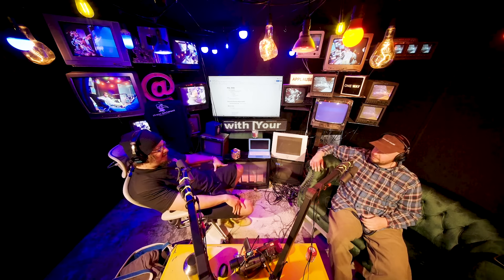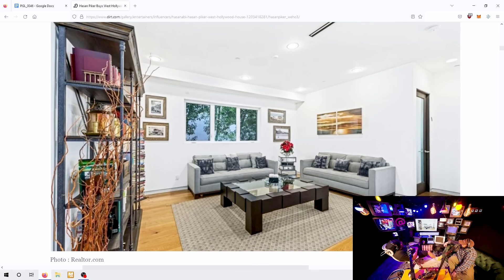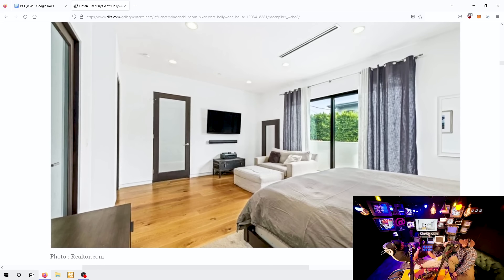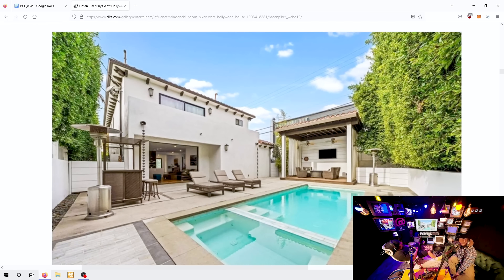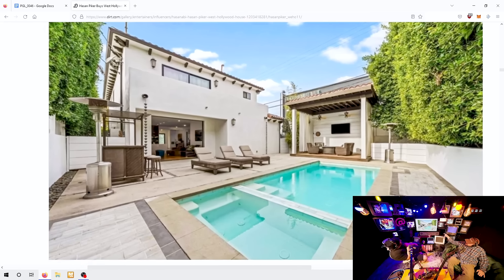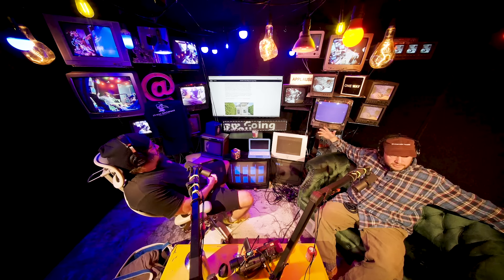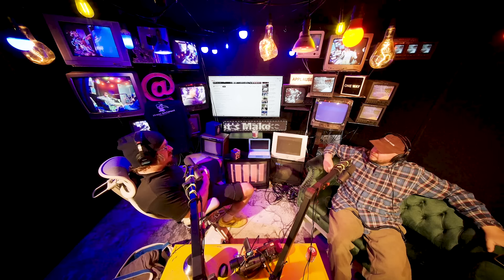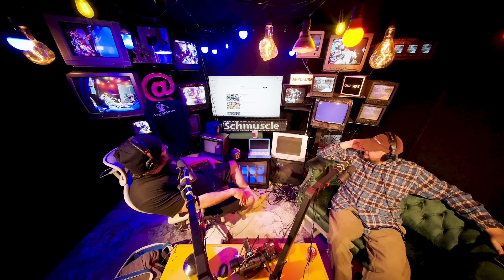Sam Hyde and Nick Rochefort on Hasan Piker's Mansion, Twitchcon Fall, and Adam22 Fans!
Sam Hyde on PGL Perfect Guy Life with co-host Nick Rochefort are starting out by Reviewing Hasan Piker's Million Dollar Mansion! Nick the Scuffed Realtor gives the California house a roasting. After this Sam & Nick watch the video of Adriana Chechik at Twitchcon and they try to decide if she's hot or not. Finally The boys Talk Adam22 and No Jumper. They go over what kind of fans are drawn to this style of content once No Jumper/Adam22 level of fame is reached.

🟢𝐒𝐚𝐦 𝐇𝐲𝐝𝐞 𝐁𝐨𝐨𝐤 𝐑𝐞𝐜𝐨𝐦𝐦𝐞𝐧𝐝𝐚𝐭𝐢𝐨𝐧 𝐋𝐢𝐬𝐭:🟢

📖Jack Vance - Wyst Alastor
📖Jack Vance - The Dying Earth
📖Hagakure
📖The Fatal Conceit
📖Jack Vance
📖Eight Fantasms and Magics
📖Douglas Adams - Hitchhikers Guide to Galaxy
📖Confederacy of Dunces -Sam Hyde Funniest List
📖Kurt Vongioet
📖Philip K Dick - Do Androids Dream of Electric Sheep
📖Philip K Dick
📖Gene Wolfe
📖RA Lafferty
📖RA Lafferty - Past Master
📖Gene Wolfe - Book of The New Sun
📖Mirror Shades Compilation editor Bruce Sterling
📖Rudy Rucker - Tales of Houdini - Sam Hyde's Funniest List
📖Rudy Rucker
📖Three Body Problem
📖King Warrior Magician Lover
📖Counter Clock World - Philip K Dick
📖Hagakure
📖Carl Jung
📖Carl Jung - Aion
📖C.S Lewis - The Abolition of Man